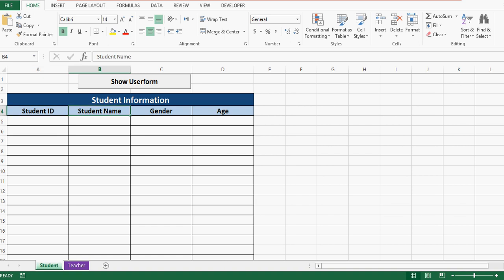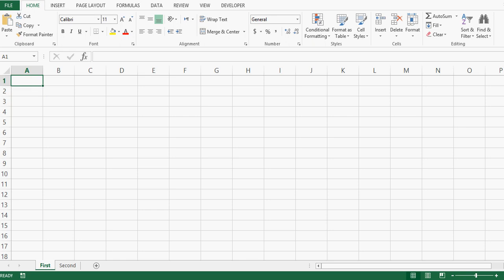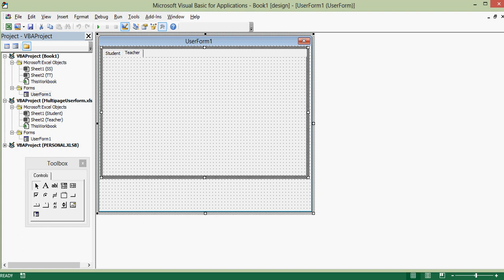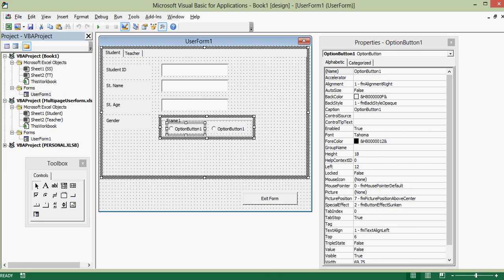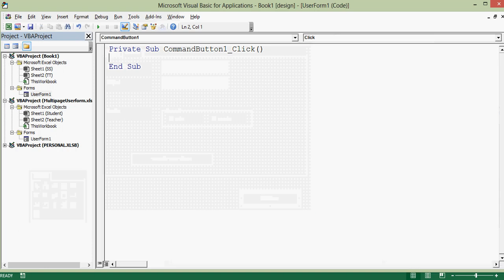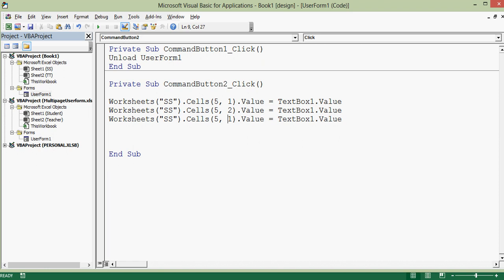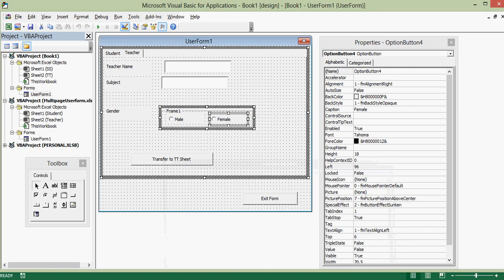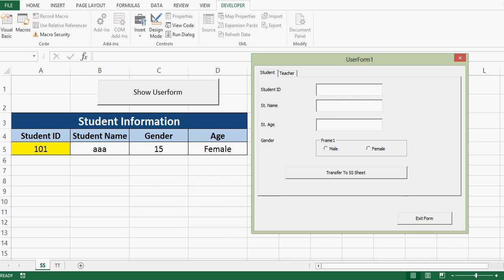MultiPage Userform - Advanced Excel Userform Example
This Tutorial explains, how to use Multipage Control on an
Excel UserForm. Multipage Control contains two pages by default when
we add it on userform. We can add more pages with multipage control.
This is an advanced userform example with usage of Multipage Control.We can transfer data from each page to different sheet with simple vba programming after configuring a multipage control tool.

check for transferring data in multiple lines.